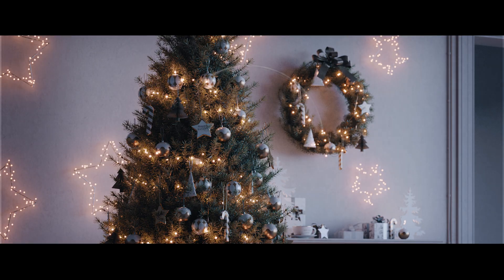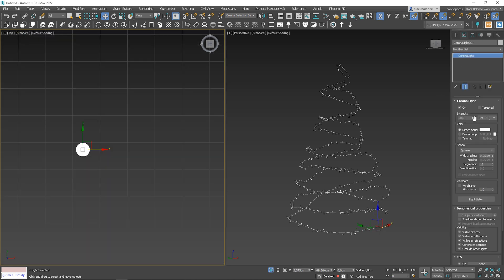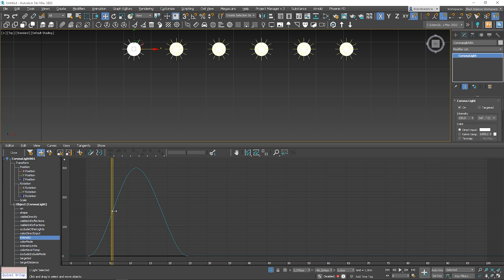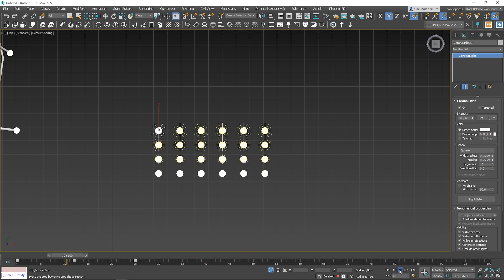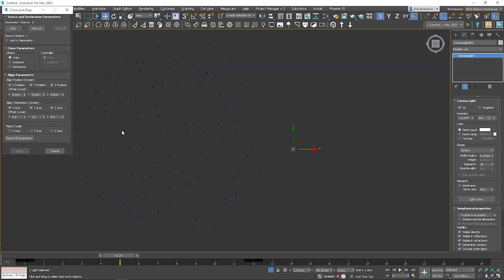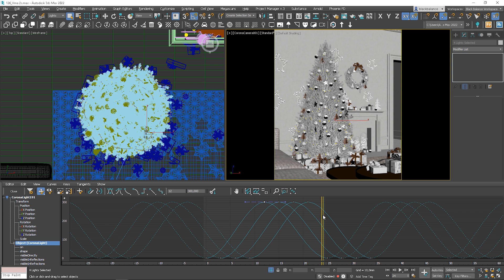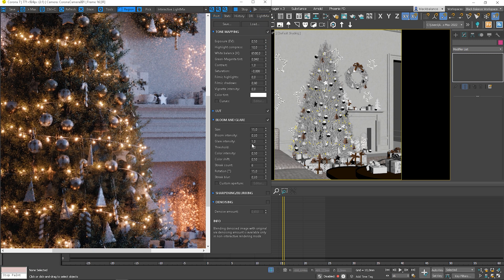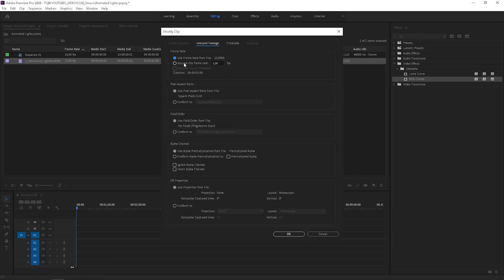Animating and Looping Lights in 3ds Max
Merry Christmas!
In this tutorial, I will show you how to animate lights in 3ds max.

⏱️ Timestamps
0:00 Intro
0:42 3D Model
1:05 Animating the Light
2:55 Looping the Animation
4:13 Offsetting Frames
4:59 Placing the Lights on the Model
6:48 3D Model with Lights
6:58 Adjusting the Lighting
8:31 Render Settings
9:01 Composting in Premiere Pro